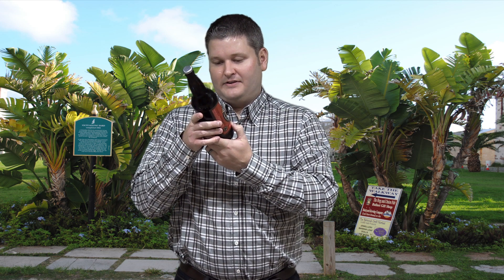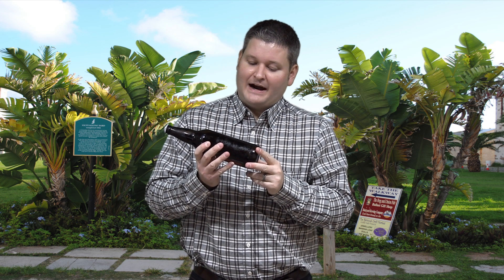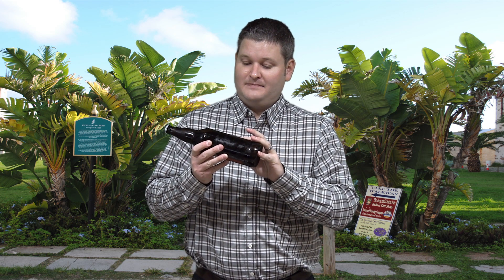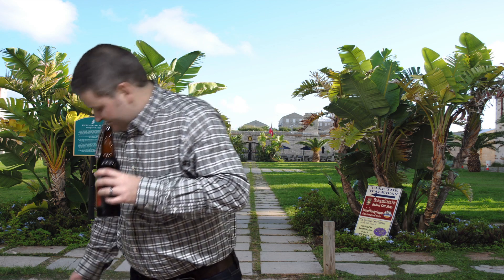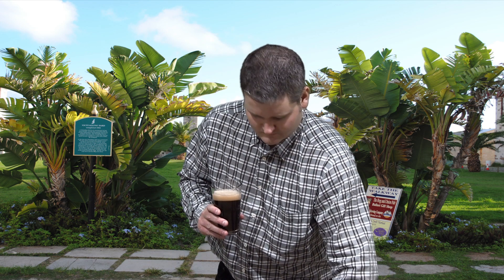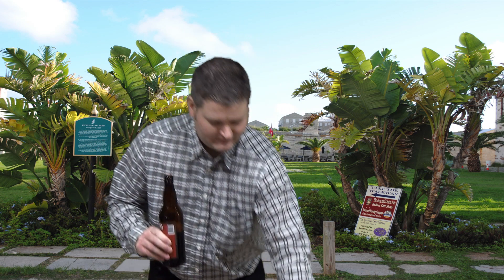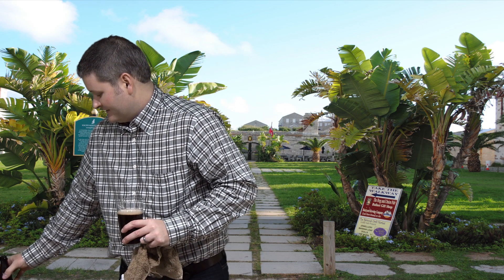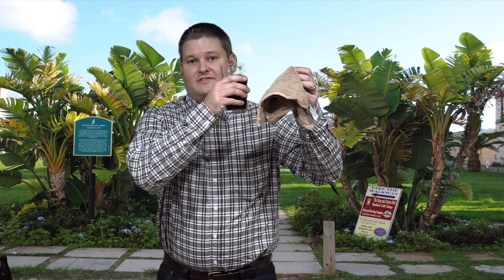Yellowhammer 1819 Dubbel Review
Filmed with a Canon XA10 camera with Rode VideoMic.  Intro portion filmed with GoPro HERO3 Black Edition camera on a GoPro head strap mount.